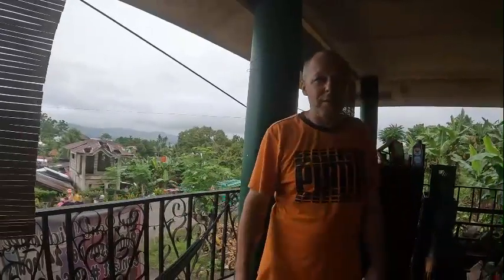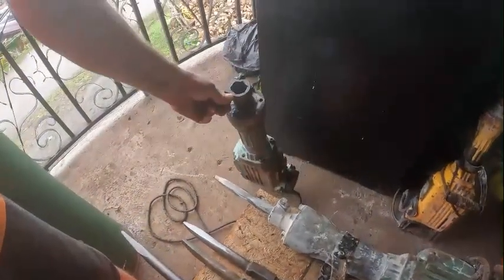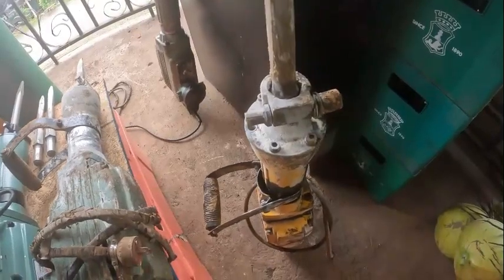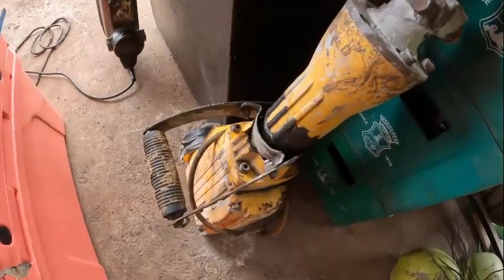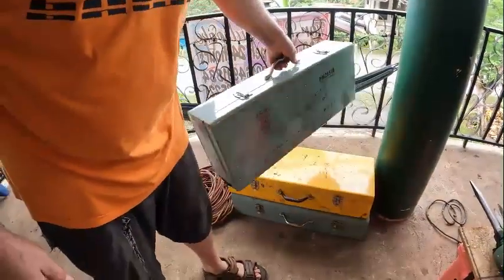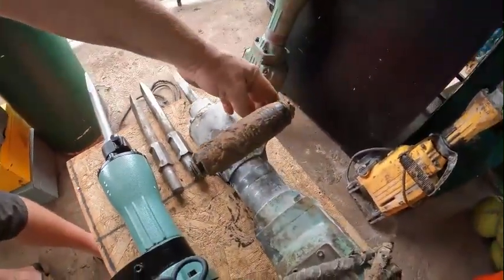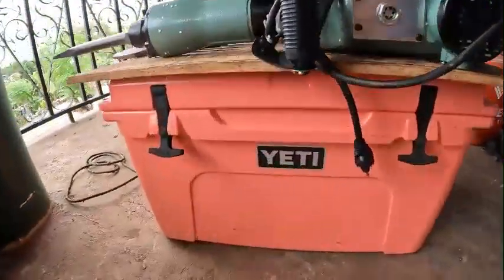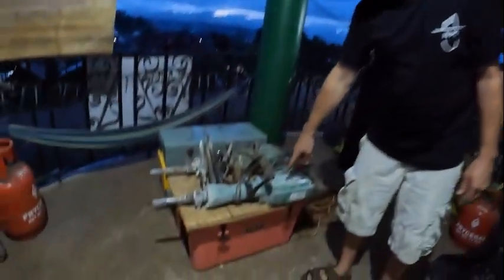The Thing You Need To Know About jackhammer in the Philippines